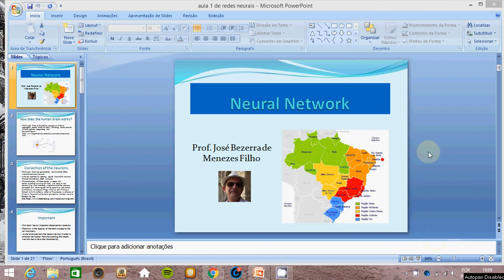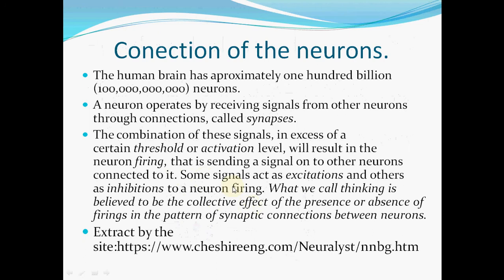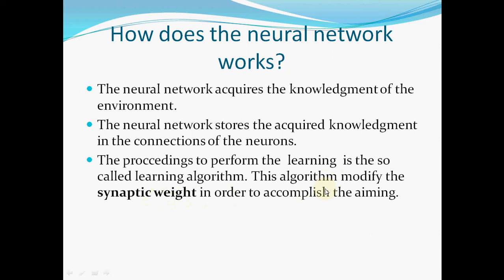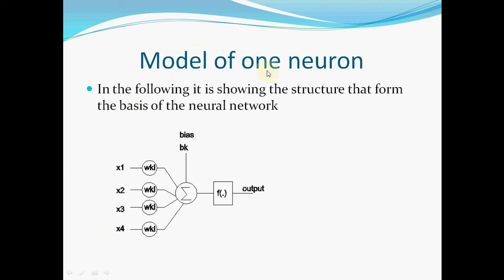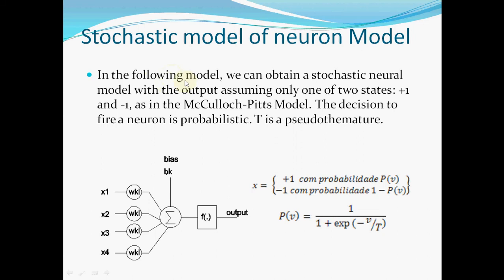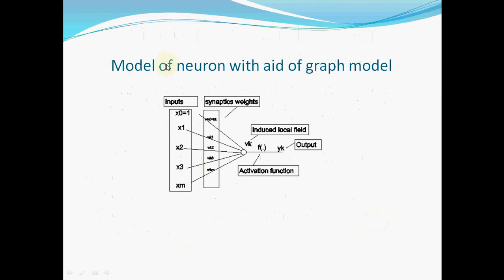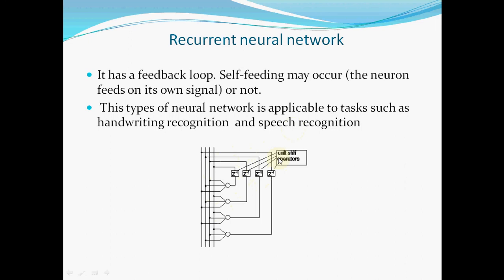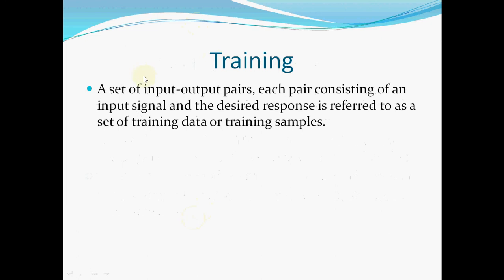First lecture of neural network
This video shows the introduction of neural network